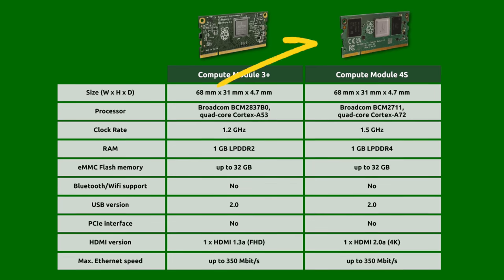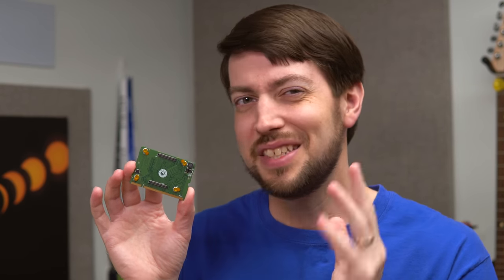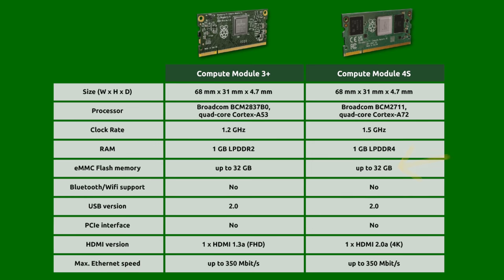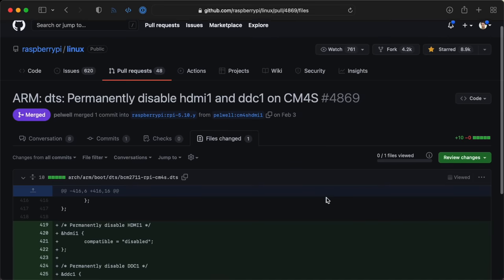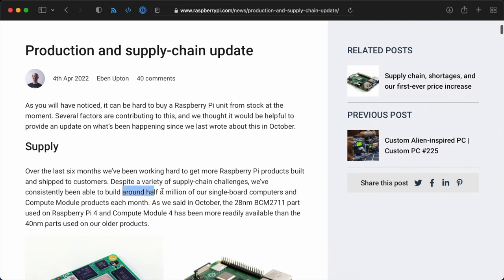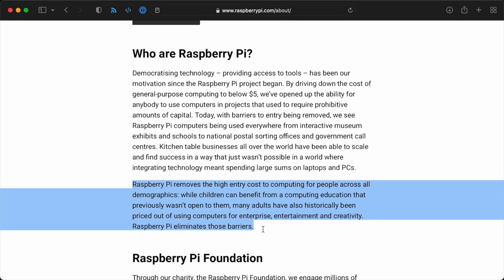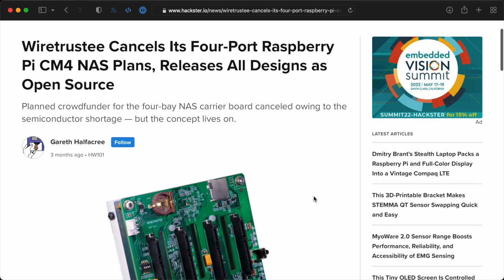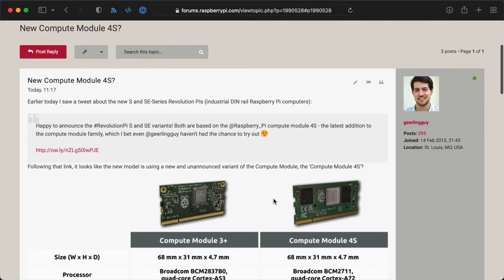The newest Raspberry Pi is a bit strange...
There's a new Raspberry Pi! But why would they release a new Pi model in the midst of the shortage, when you can't find a new Raspberry Pi at list price anywhere?

Contents:

00:00 - Compute Module 4S
01:10 - A weird Pi
01:41 - Why?
02:43 - Blame the shortage
03:52 - Can you even buy one?